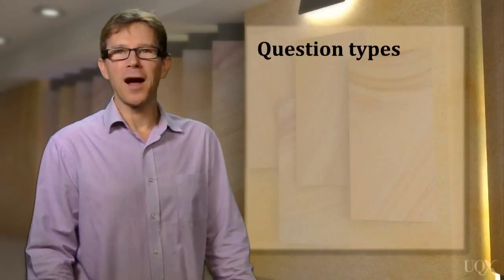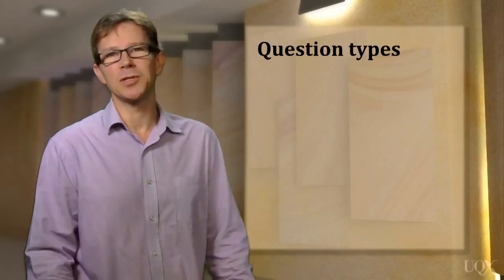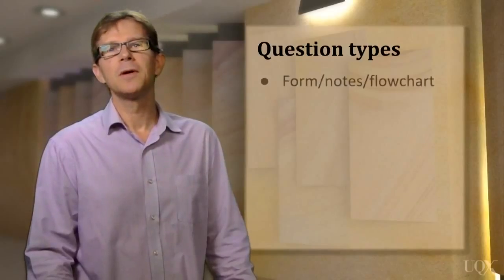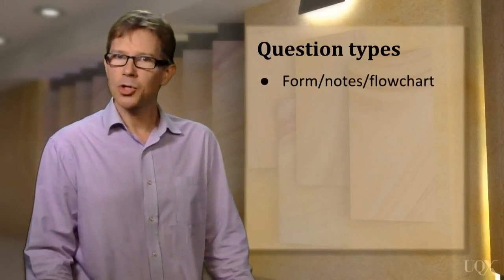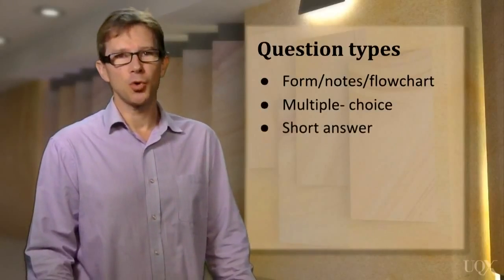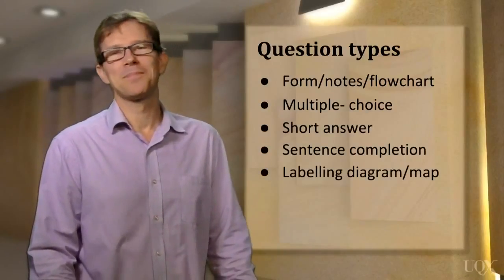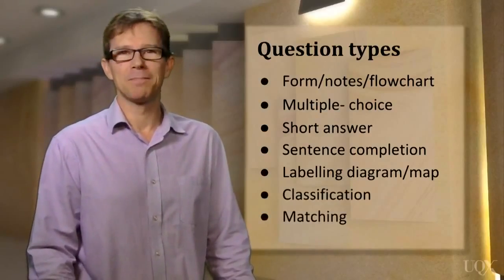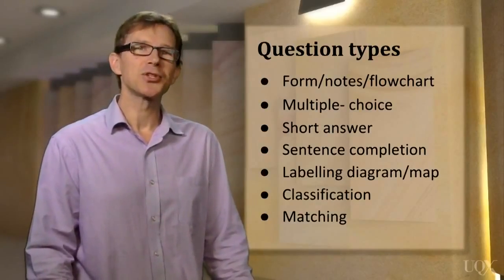IELTS Listening 1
For Section 1, you will normally listen to a conversation between two people on a general, everyday topic. But when you get to Section 2, although it is still about something general and non-academic, you will notice that there is only one speaker.
In Section 3, there is a discussion involving up to four people in an academic situation, and finally, in Section 4, you will need to answer questions while listening to an academic lecture.